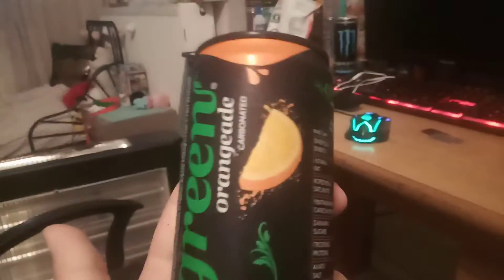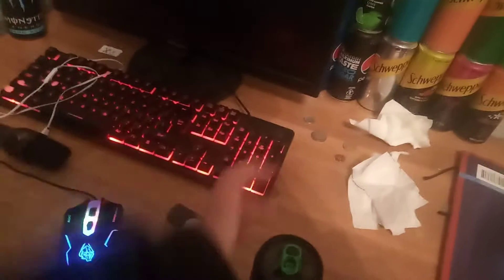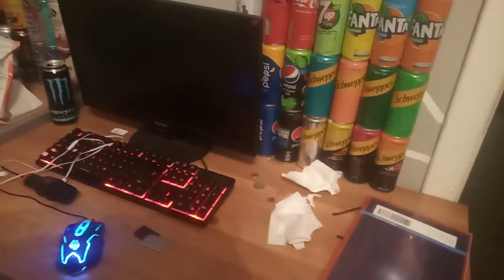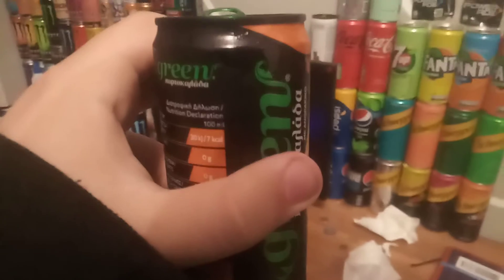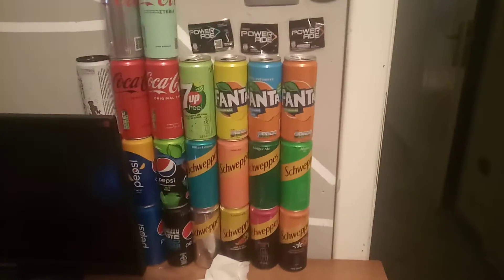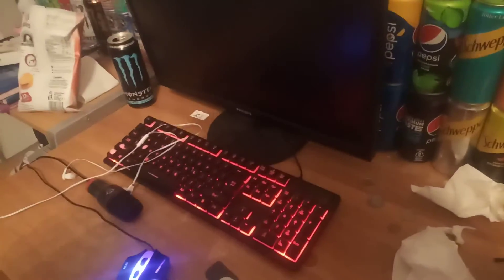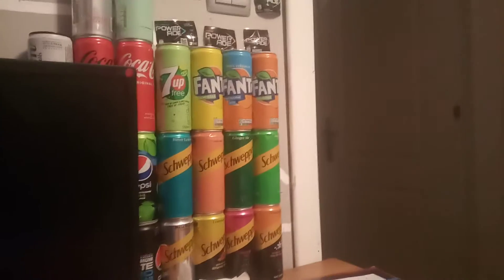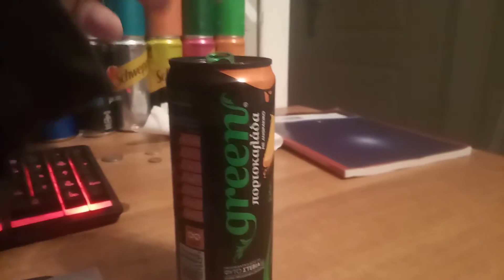Review | Green Orangeade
lime orange